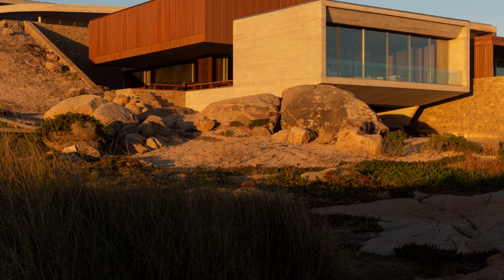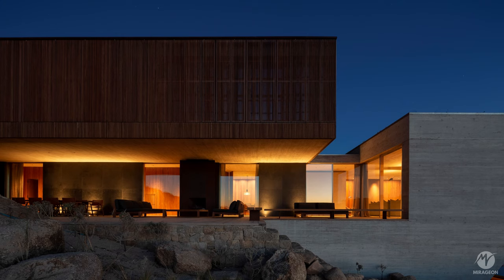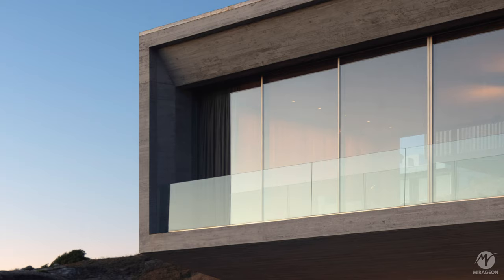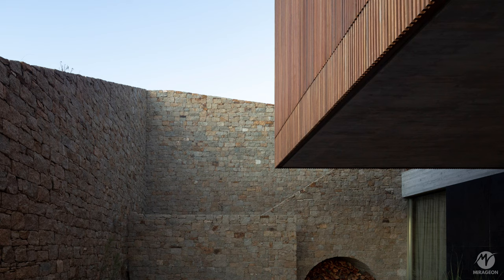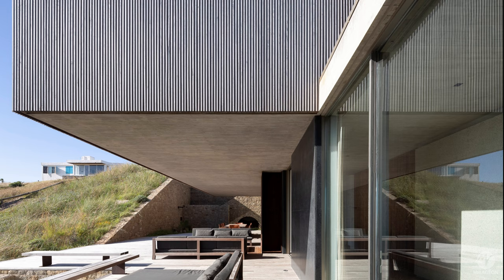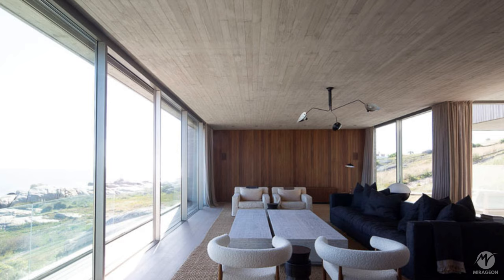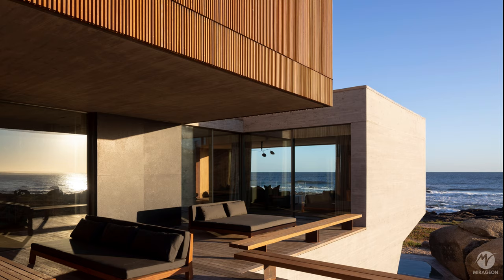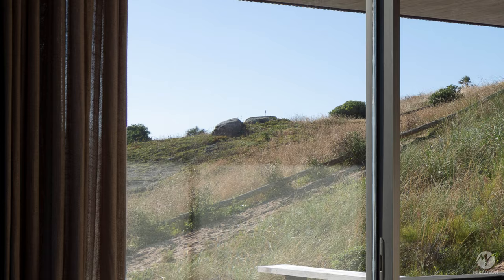Architectural Duality: The Perfect Encounter of Concrete and Wood in this Uruguayan Home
Get ready to be amazed by this stunning summer home that showcases an impressive architectural duality. Set on a privileged plot facing the sea and open to a pedestrian street, this residence combines concrete and wood elements in a breathtaking way.

You will be captivated by the structural boldness of the imposing concrete volume that juts out like a massive rock towards the sea, creating a striking protrusion that houses the elegant living room and provides breathtaking panoramic views. But the surprises don't end there! The contrast with the wood volume, which seems to float above the sloping terrain, is equally fascinating. This wood volume houses the more private spaces of the house, such as the access, living, dining, and fireplace areas, creating a cozy and welcoming atmosphere.

In addition to its architectural duality, this house offers an unparalleled space for socializing and relaxation. With a lush swimming pool, resting area, and a wide gallery facing west, where you can enjoy views of the sea and the pedestrian street, this residence is truly a unique and exclusive retreat. Don't miss this exclusive video showcasing this stunning home in José Ignacio, Uruguay! Click to watch and immerse yourself in this one-of-a-kind experience!

Architects: Grimaldi - Nacht Architects
Location: 20000 Faro de José Ignacio, Maldonado Department, Uruguay
Project Year: 2021
Area: 770 m²
Photography: Javier Agustin Rojas